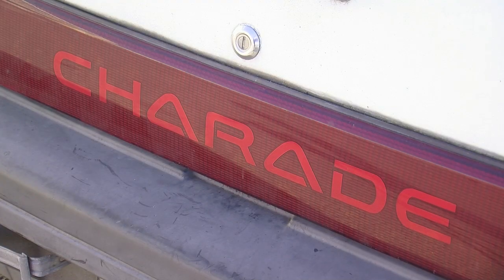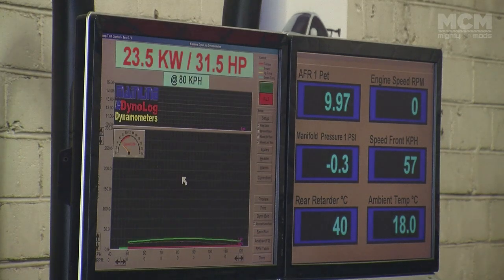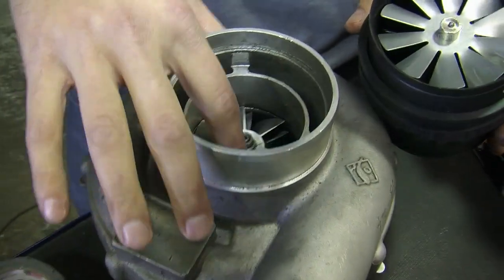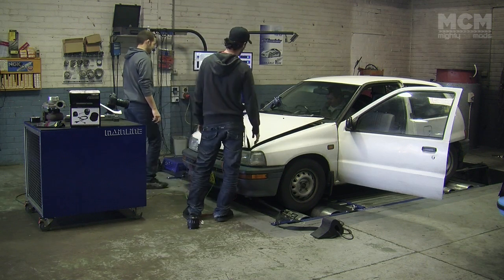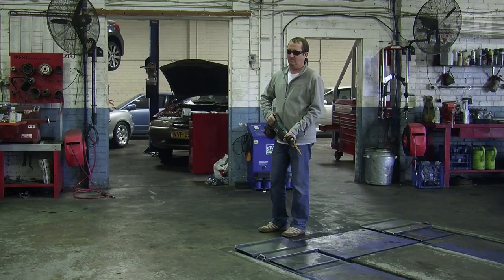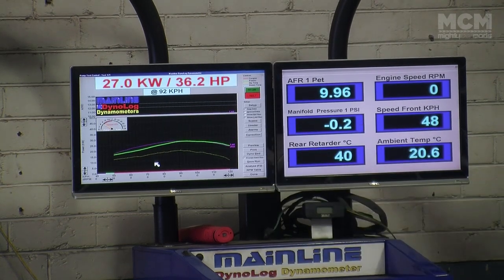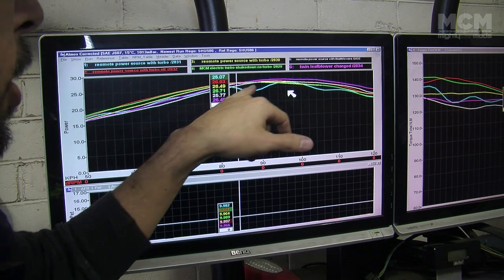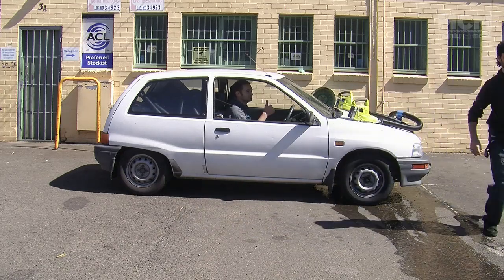Electric SuperChargers Mythbusted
Will you make power with an eBay Supercharger? In this episode Marty and Moog install a system to see if the claims on the box actually turn into real world power. But they need a new car to work on and only have $100 to spend...

For discussion, and a thorough technical article by Jenga, check out this link on the Mighty Car Mods Forum